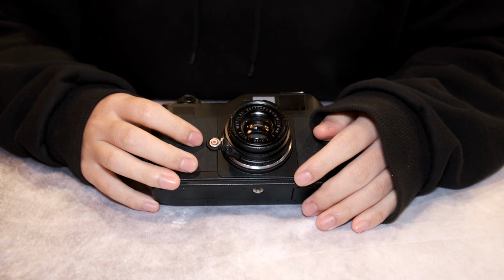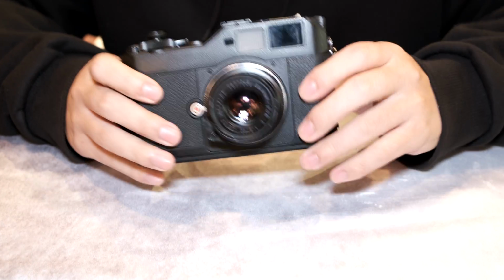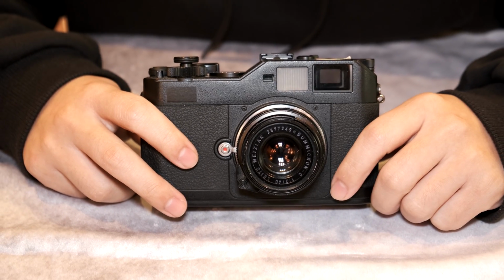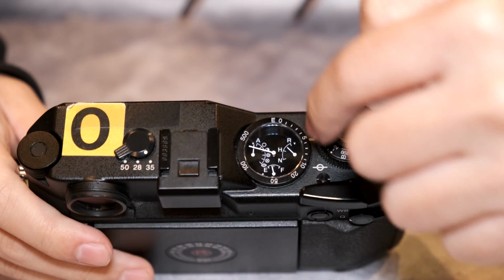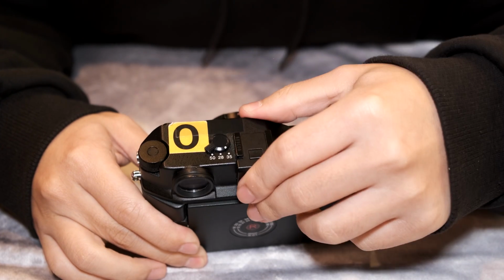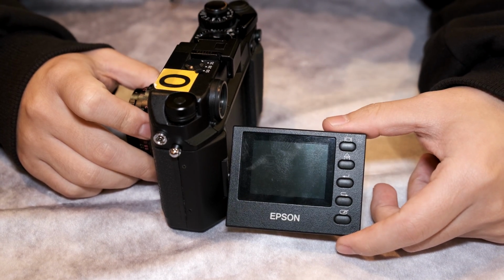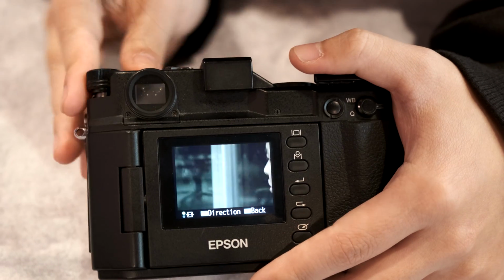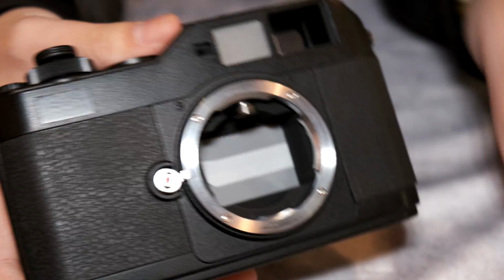this camera beat the shit out of leica m10-D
camera review Leica M10-D this is the Leica M10-D Review!

When i tell you this is the best camera, then this is then best camera